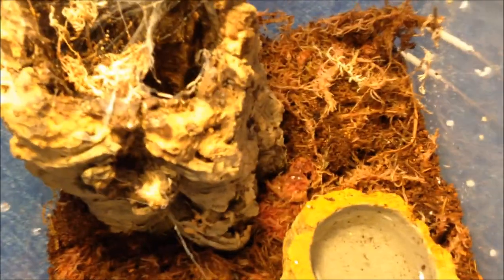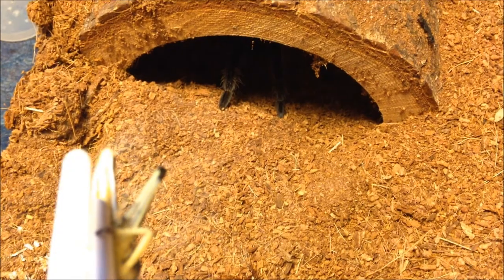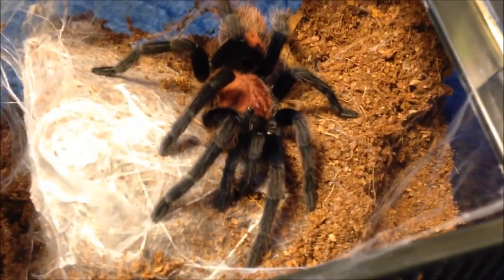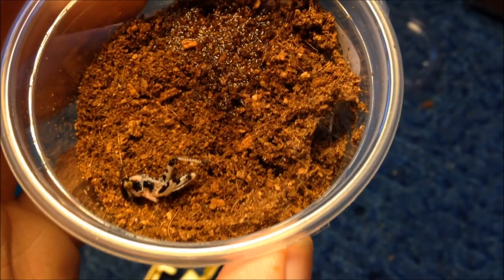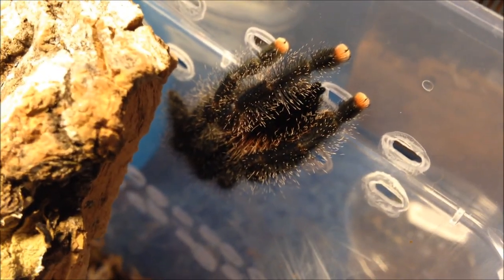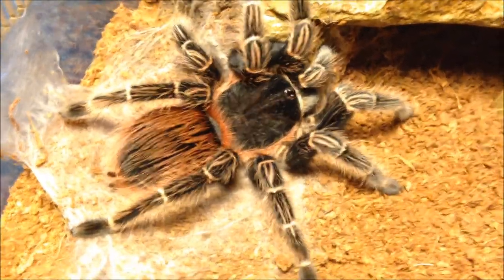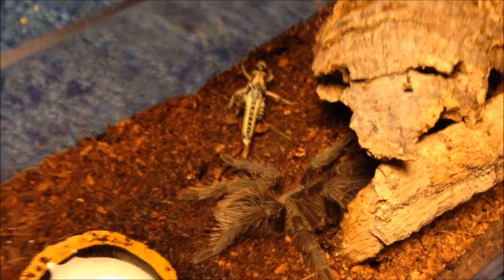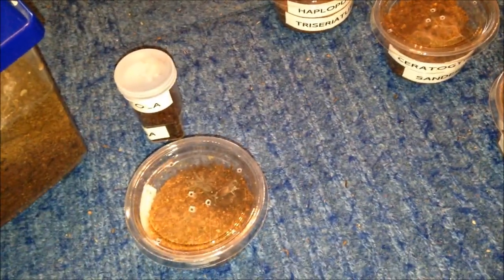Huge Feeding Video 21